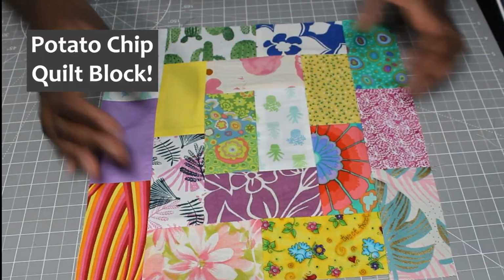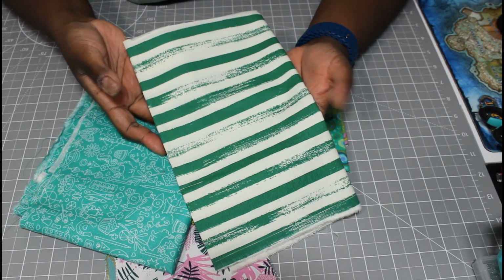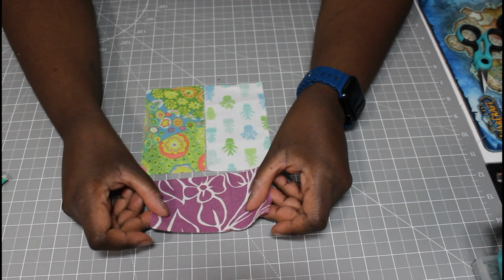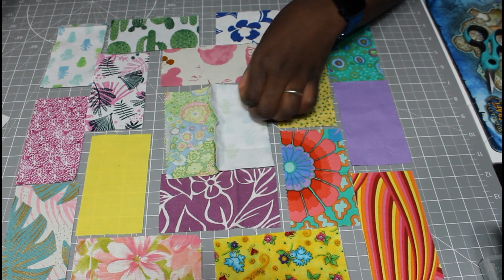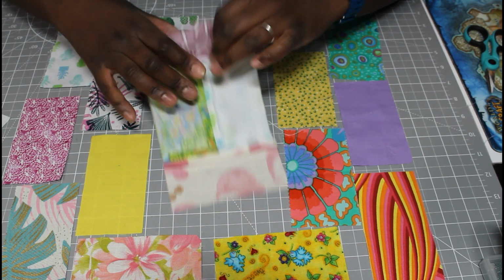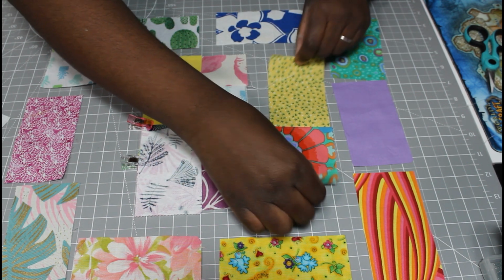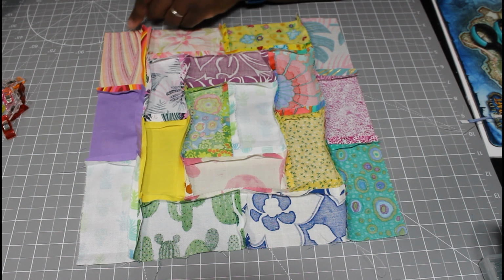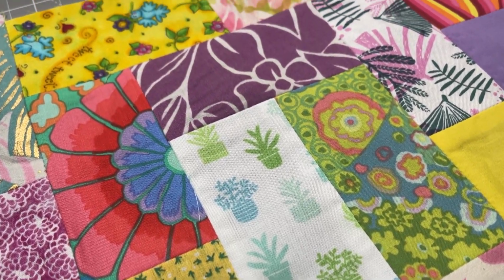Let's make the Potato Chip Scrap Fabric Quilt Block | An Easy and Simple Beginner Sewing Project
In this video,  we'll learn how to make a scrap fabric potato chip quilt block using whatever fabric you've got laying around!

This is an easy, simple and quick scrapbuster project for all levels of sewers and sewists! Grab your sewing gear and let's make it!

Want to learn more about how to start sewing? Click the links below for more info!